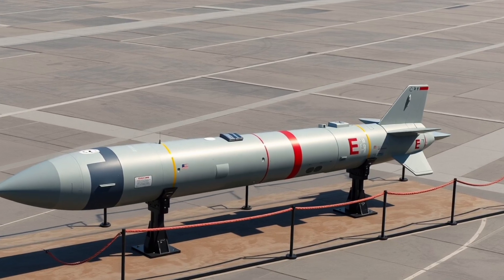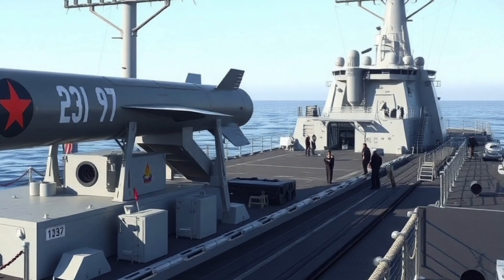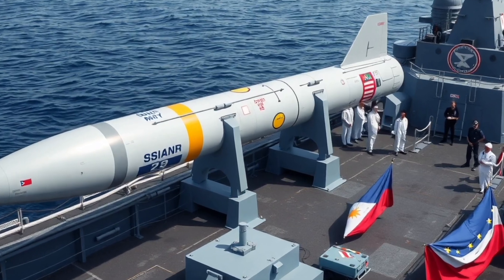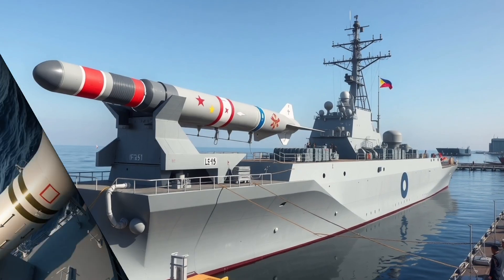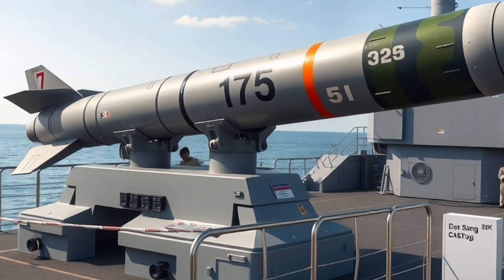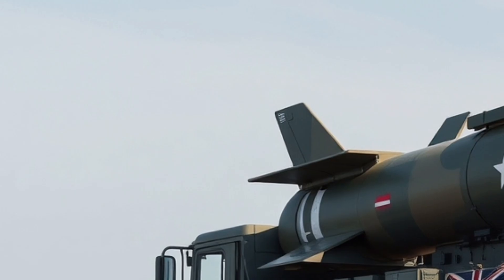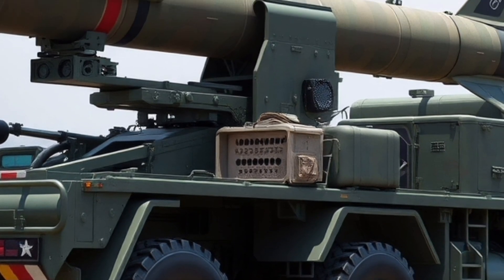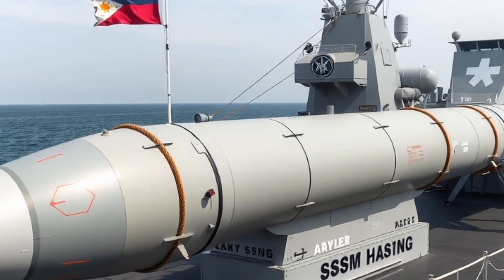🇵🇭 Philippine Navy Deploys SSM-700K Haeseong Missile from South Korea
Today, we explore the SSM-700K Haeseong (C-Star) anti-ship cruise missile, originally developed by South Korea and now deployed by the Philippine Navy.

This missile is manufactured by LIG Nex1, one of South Korea’s leading defense companies, in collaboration with the Agency for Defense Development (ADD). Under the Frigate Acquisition Program Lot 2A, the Philippine Navy procured these missiles directly from South Korea, with deliveries completed in 2022. They are now operational on the BRP Jose Rizal (FF-150) and BRP Antonio Luna (FF-151), significantly enhancing the Navy’s offensive and defensive capabilities at sea.

The SSM-700K is a subsonic, sea-skimming missile with GPS-aided guidance and a 250 kg high-explosive or semi-armor-piercing warhead, capable of striking enemy ships beyond the horizon. Its deployment represents a key milestone in the Philippine Navy’s modernization, improving deterrence, operational readiness, and protection of the country’s exclusive economic zone (EEZ).

By integrating this missile into its fleet, the Navy strengthens maritime security, increases strategic reach, and enhances its ability to participate in regional naval exercises with allied forces. The Haeseong’s advanced capabilities demonstrate the Philippines’ commitment to modernizing its naval forces and safeguarding national waters against evolving threats.